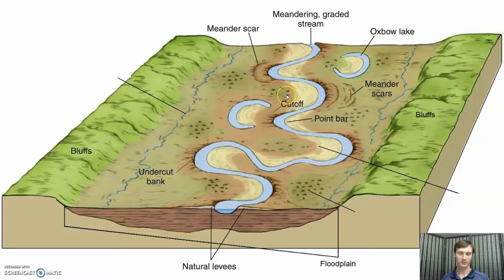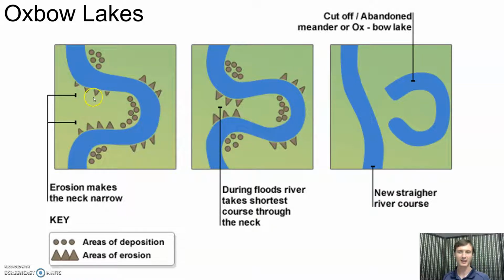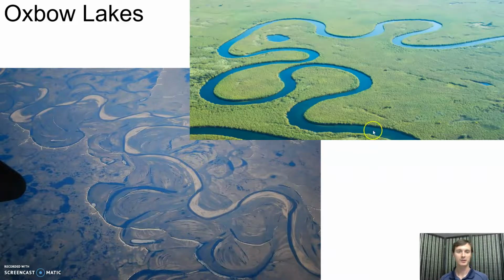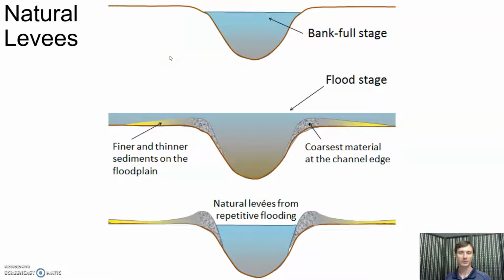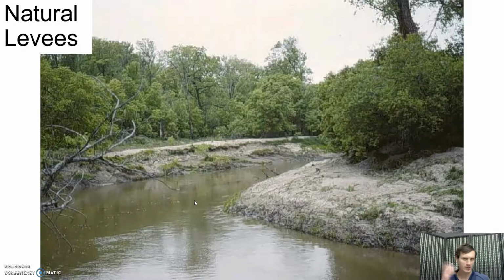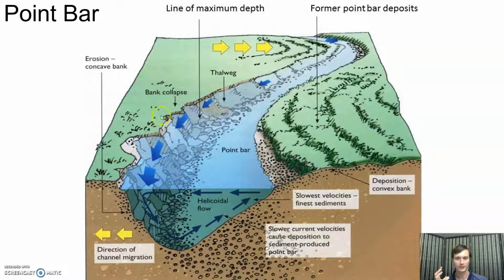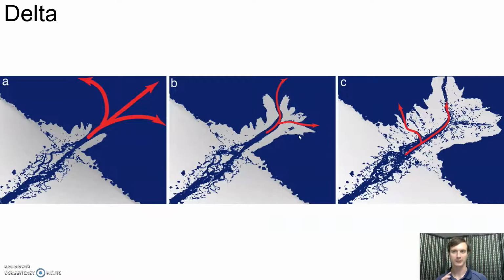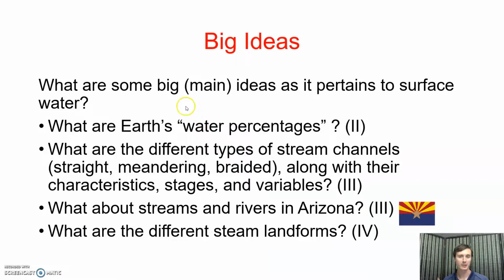GLG101 Unit10 Sec4 F21